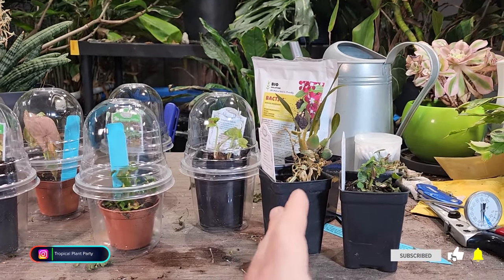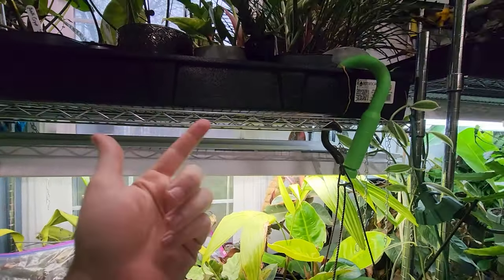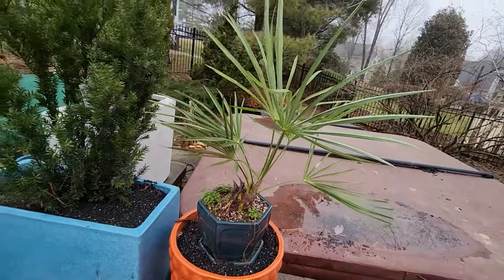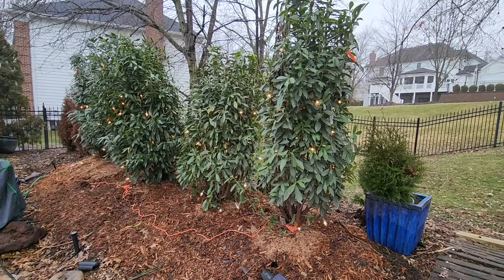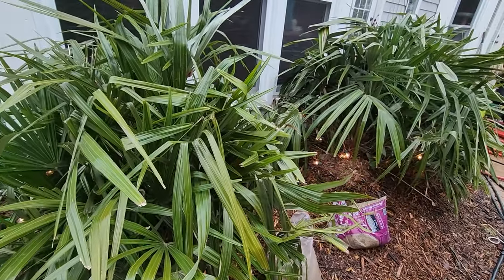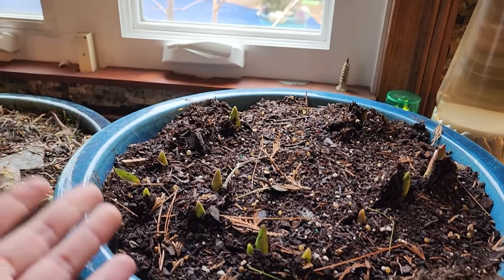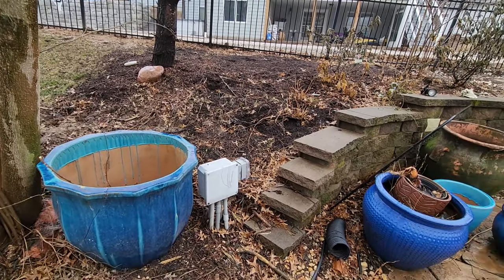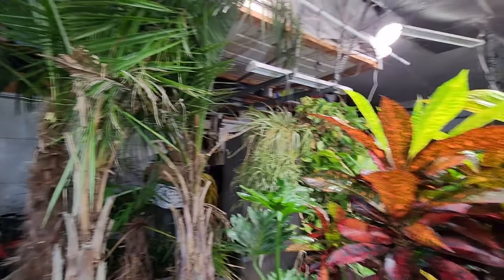What Survived the Cold || January Garden Tour? Saturday Vlog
94''H 78''W,1pc large size Plant Covers for Winter Freeze Protection Frost for Outdoor, 4oz/yd² Fruit Trees Jackets with Zipper and Drawstring, Frost Cloth for Winter, Plant Blankets for Cold Weather

Gardening Supplies
GE LED 32 watt Grow Light PAR 38